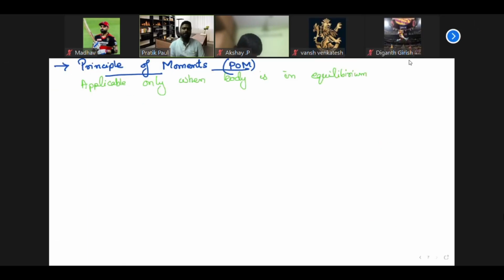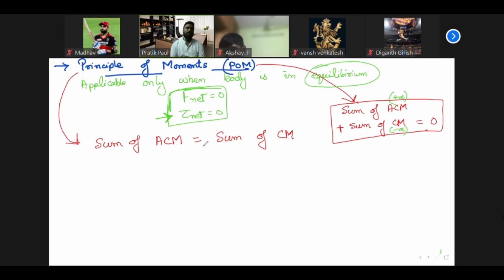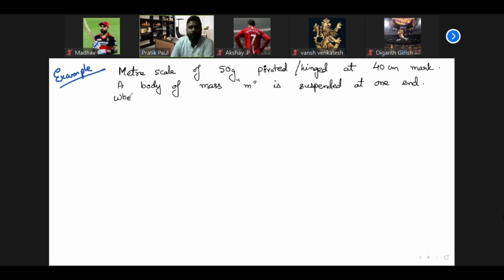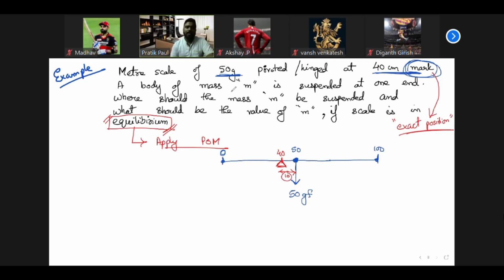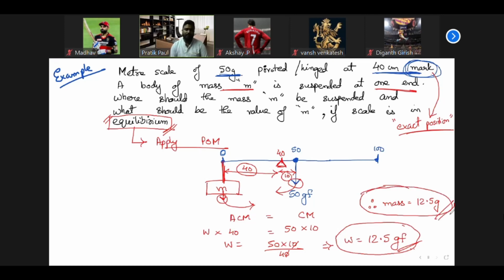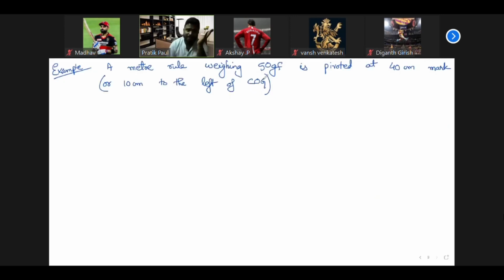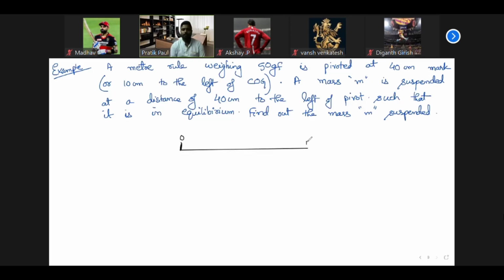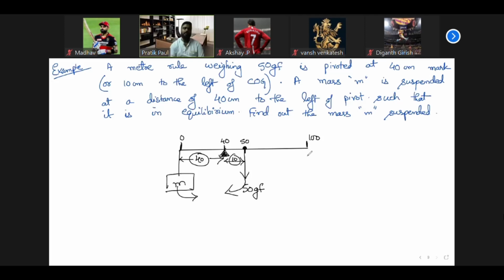Principle of Moments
Basic Examples on Principle of Moments